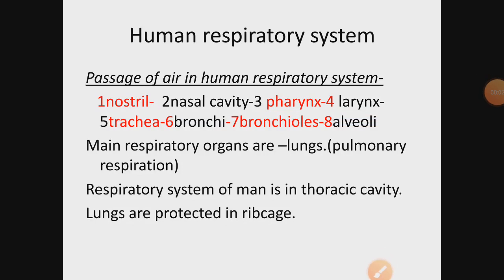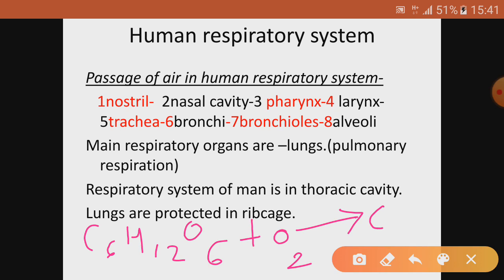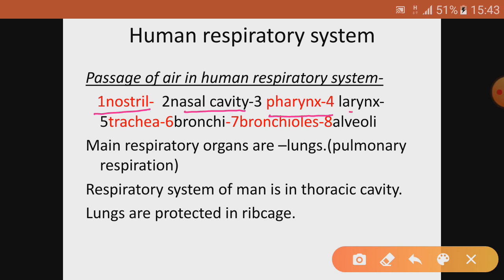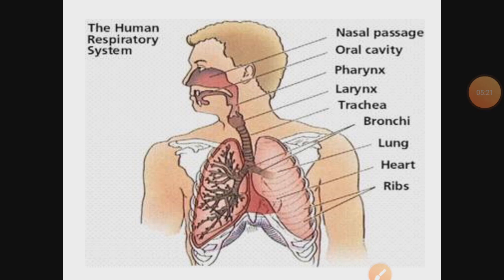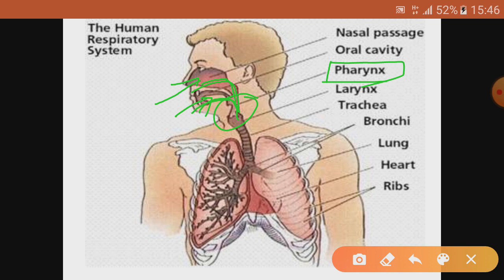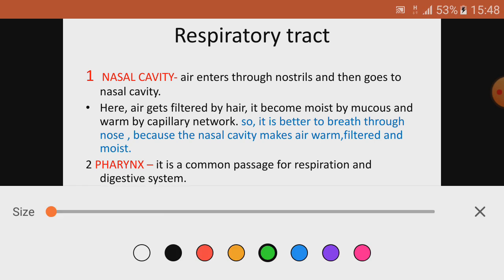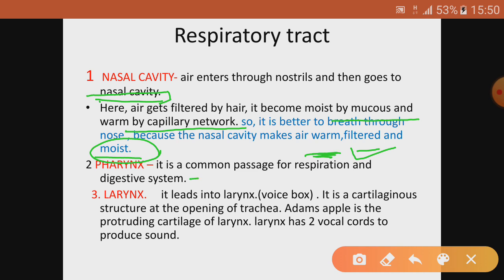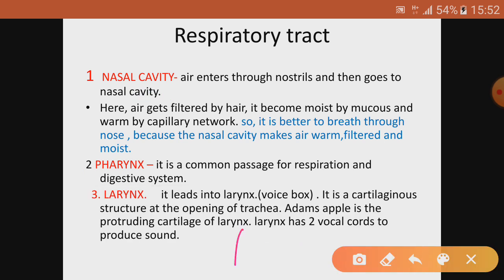X CH.1 RESPIRATORY SYSTEM PART_9